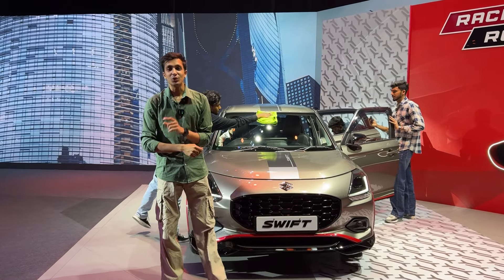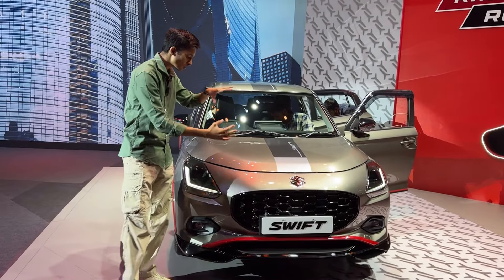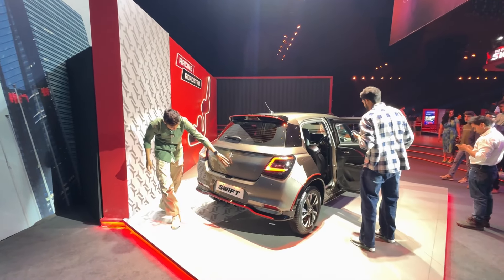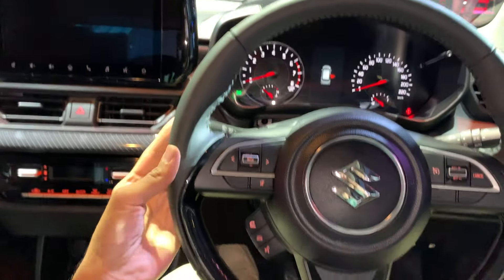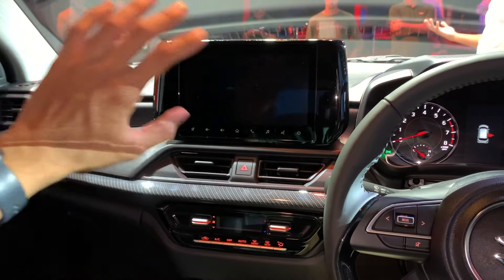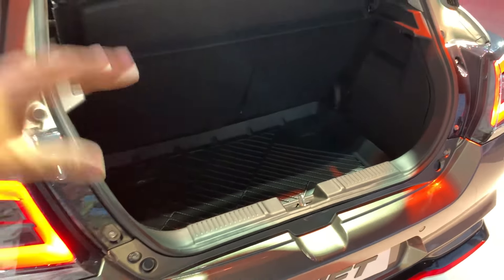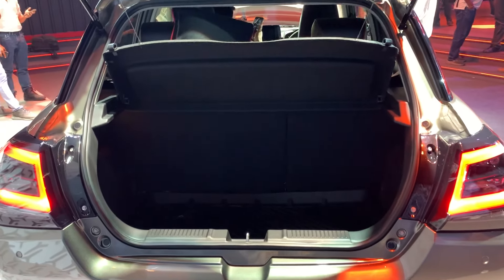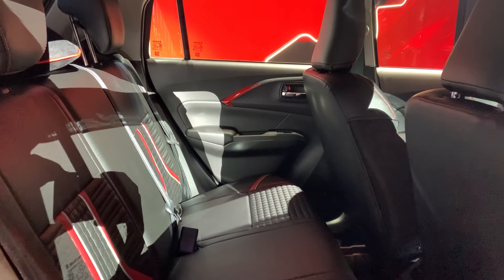New Maruti Suzuki Swift @ Rs 6.49L | Everything You Need To Know - All Accessories - Racing Roadstar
The all-new Maruti Swift has been launched in India, starting at Rs 6.49 lakh. Here's a breakdown of the hatchback's variants, features, and specifications:

Variants:
LXi (Base)
VXi (Mid-Range)
VXi (O) (Mid-High)
ZXi (High)
ZXi+ (Top)

Key Features (All Variants):
Six airbags
Hill-start assist (except LXi)
Electronic Stability Control (ESC)
Rear defogger
Remote central locking
Halogen projector headlights
LED tail-lights

Engine:
New 1.2-litre, three-cylinder Z12E engine (replacing K-Series unit)
82hp and 112Nm torque (lower than outgoing engine)
Increased fuel efficiency: 24.8kpl (MT), 25.75kpl (AMT)

Variant-wise Feature Comparison:
LXi: Most affordable option, basic features.
VXi: Adds wheel covers, body-colored mirrors/handles, power mirrors, height-adjustable driver seat, rear parcel tray, touchscreen infotainment system with smartphone connectivity, steering-mounted controls, and 4 speakers.
VXi (O): Further upgrades with power folding mirrors, connected car tech, keyless entry, and push-button start.
ZXi: Offers rear washer/wiper, LED projector headlights with DRLs, 15-inch alloy wheels, wireless phone charging, dual USB ports, automatic climate control with rear AC vents, 60:40 split rear seat, and a 6-speaker sound system.
ZXi+ (Top): Includes LED fog lights, rear camera, machined alloy wheels, color MID, cruise control, a larger 9-inch touchscreen, and a premium Arkamys sound system. (Optional dual-tone paint scheme available for an additional Rs 15,000)

Competition:
Hyundai Grand i10 Nios
Citroen C3
Tata Tiago
Maruti Wagon R
Maruti Ignis

Welcome to Garage Reviews
Your one stop place to consume never ending automotive content!
Automobile Reviews | Vlogs | Informational Videos